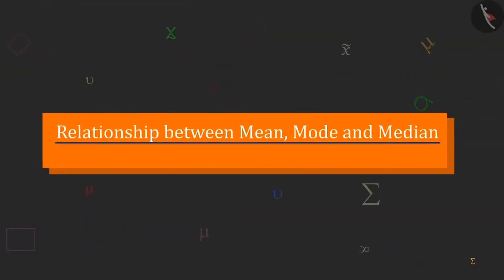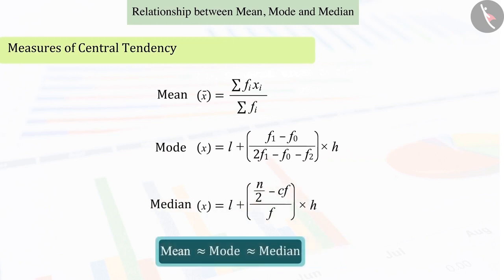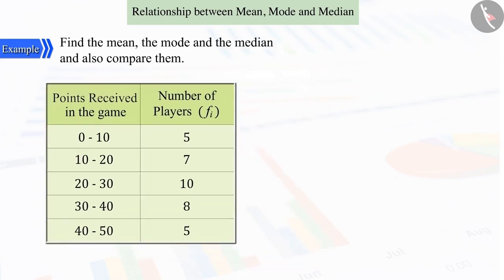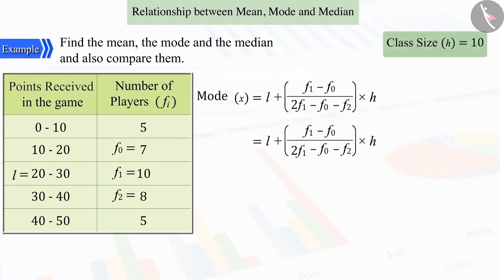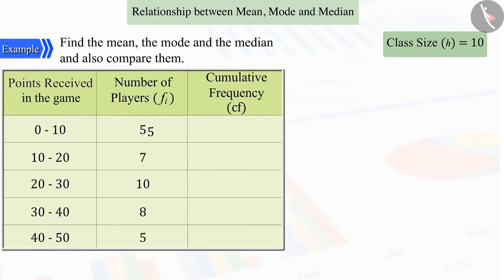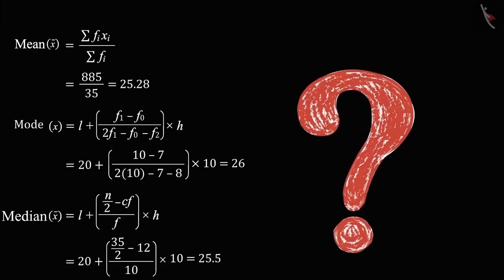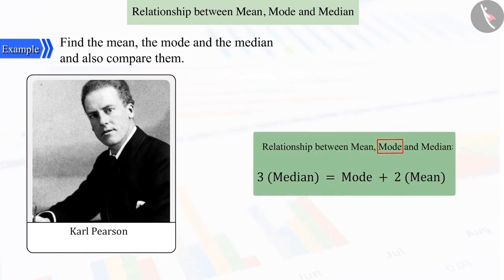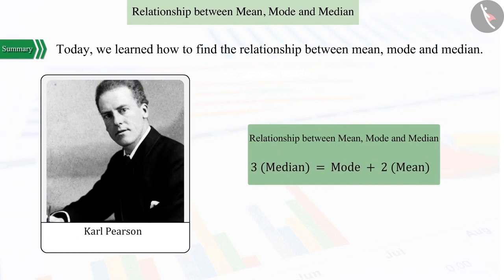Class 10 Maths Chapter 14 'Statistics' (Part 12) cbse ncert